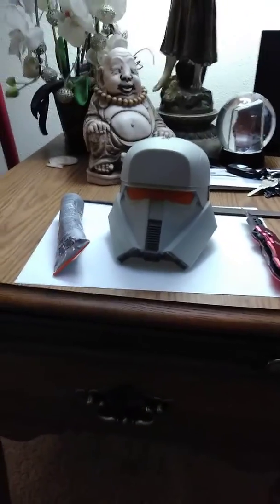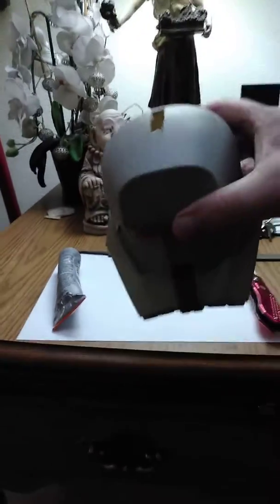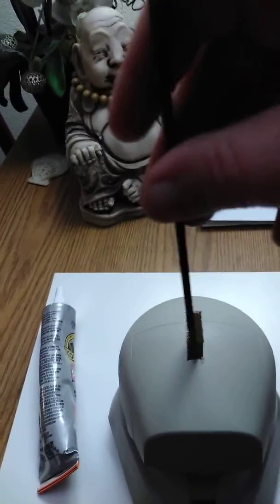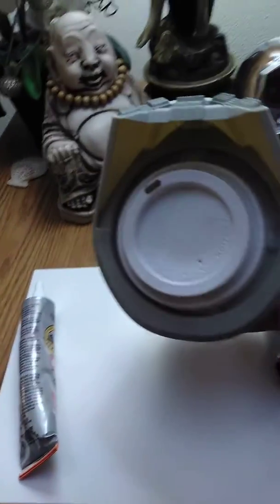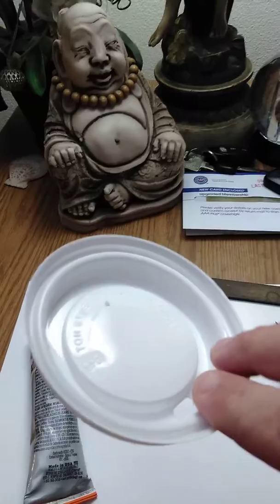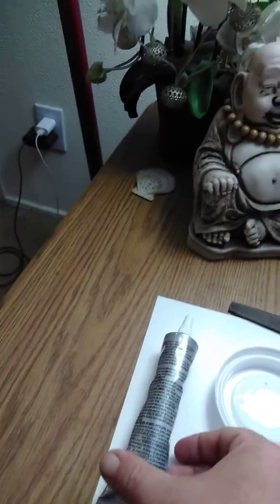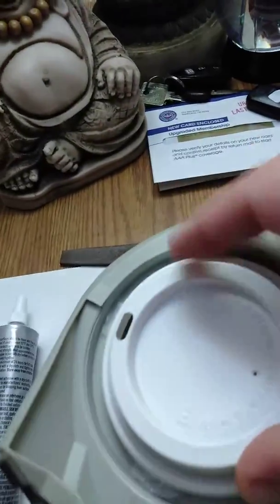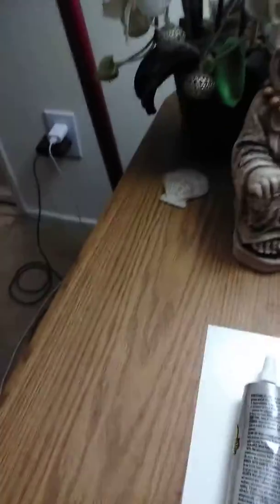How to make your own star wars bank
Here is a simple and easy way to make a star wars bank step by step instructions